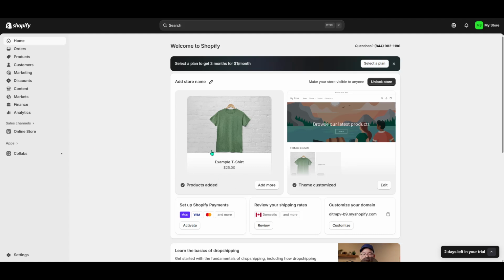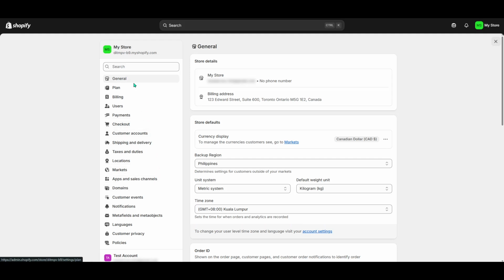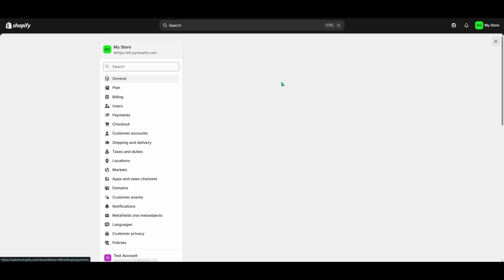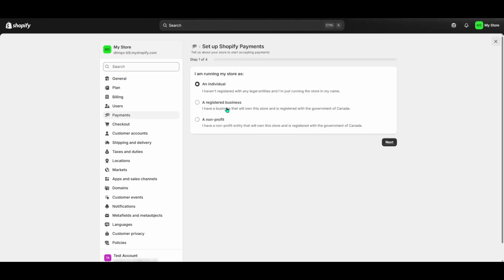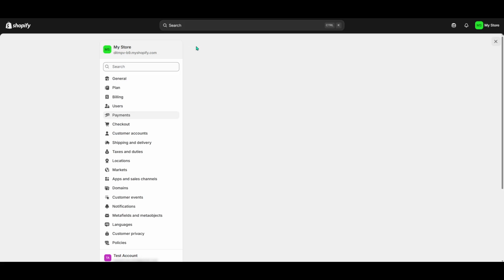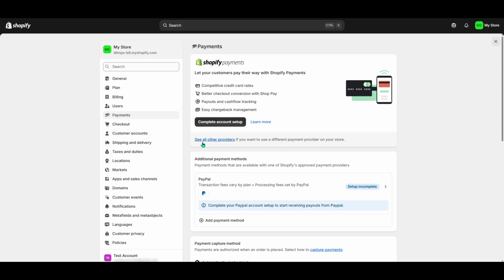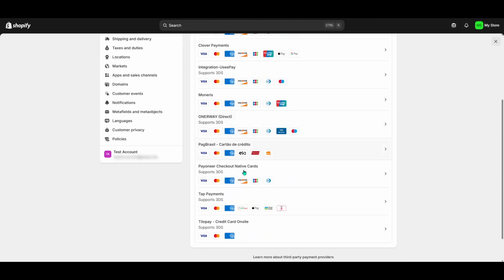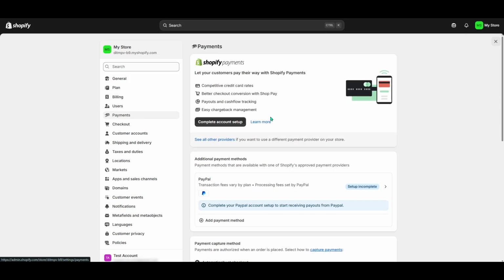How to Set Up Shopify Payments (2025 Step-by-Step Tutorial | Shopify Help Center Guide)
Use my link for 3 months at $1 Learn how to set up Shopify Payments step by step — just like in the Shopify Help Center! In this 2025 tutorial, I’ll show you how to activate Shopify Payments, connect your bank account, and start accepting credit cards and local payment methods. Perfect for beginners who want fast, secure, and easy payment processing.

how to set up shopify payments shopify help center 2025, shopify payments setup tutorial for beginners, activate shopify payments step by step 2025, ecommerce beginners guide payment gateway shopify, shopify online store 2.0 connect bank account, shopify beginner tutorial enable shopify payments, accept credit card payments shopify store 2025, shopify help center guide shopify payments setup, shopify payout and billing setup tutorial 2025, setup secure shopify payments gateway beginners